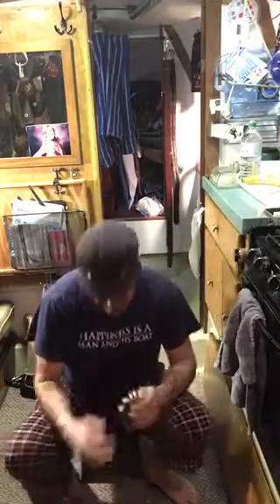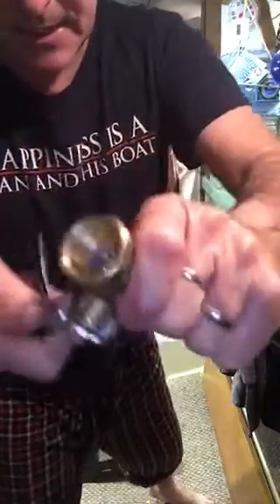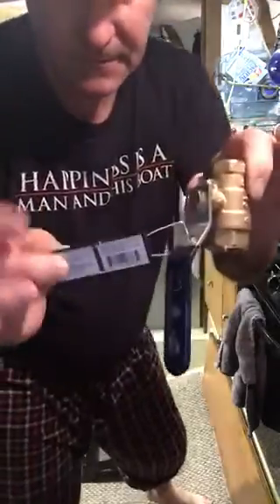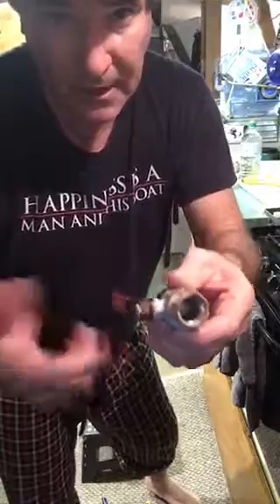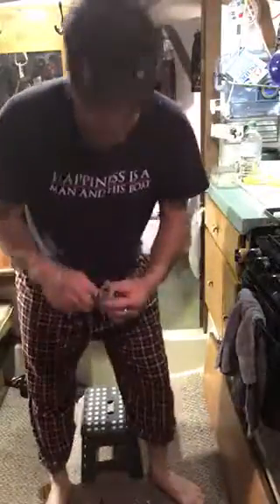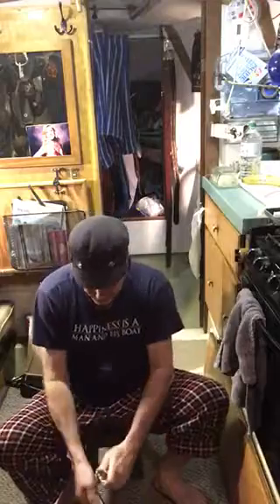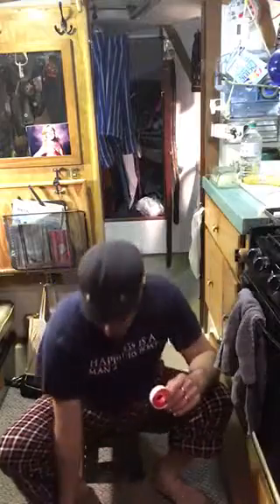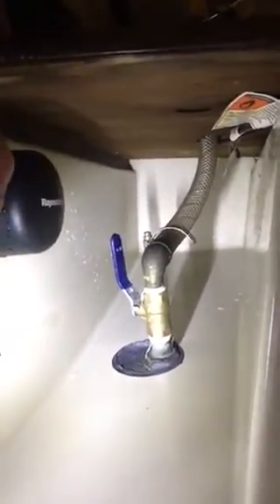Changing a sea cock with the boat in the water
This is how you change a sea cock with the boat in the water.  I forgot to mention to take the cork out before you install the valve (sea cock).   You will get about 3 gallons of water in the boat.  Unless your really fast.  Good luck.